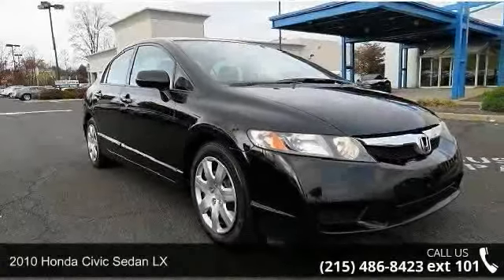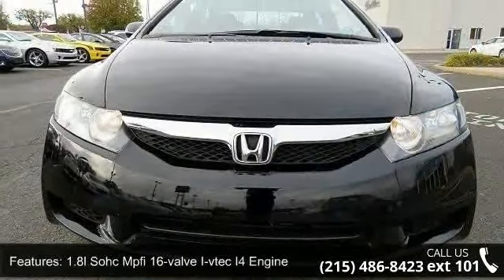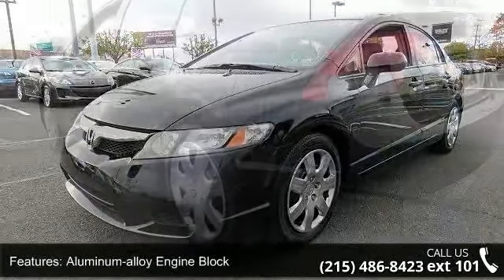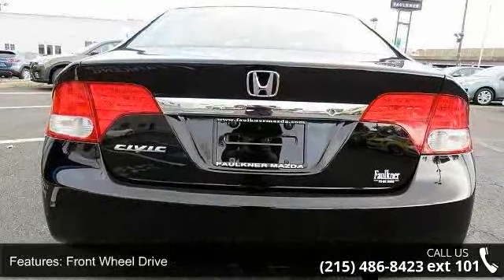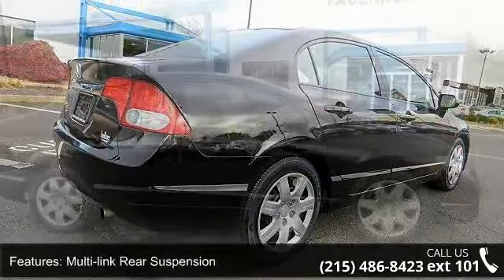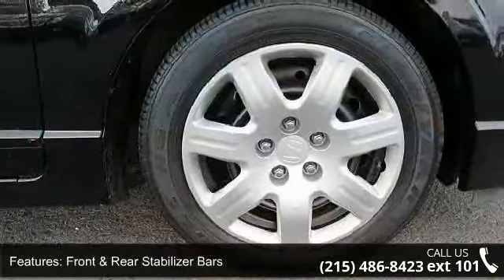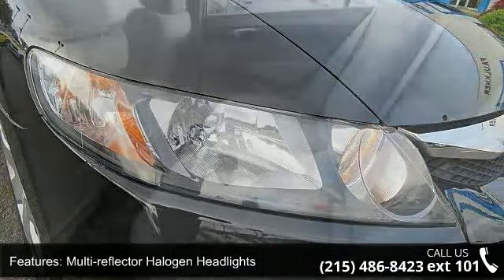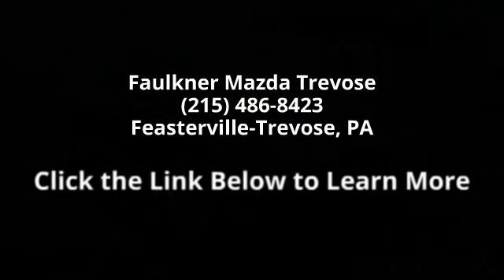2010 Honda Civic Sedan LX - Faulkner Mazda Trevose - Fe...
Extra Clean. CD Player, iPod/MP3 Input, Just PA state inspected ! AND MORE!EXCELLENT SAFETY FOR YOUR FAMILY: 5 Star Driver Front Crash Rating. 4 Star Driver Side Crash Rating. Child Safety Locks, 4-Wheel ABS, Front Disc/Rear Drum Brakes, Tire Pressure Monitoring System Safety equipment includes Child Safety Locks LX with Crystal Black Pearl exterior and Gray interior features a 4 Cylinder Engine with 140 HP at 6300 RPM*. Approx. Original Base Sticker Price: $18,400*.VEHICLE FEATURES ~~~: MP3 Player, Keyless Entry, Remote Trunk Release, Bucket Seats. Just PA state inspected !EXPERTS CONCLUDE: The Honda Civic continues to hold its position at the top of the compact class, thanks to innovative styling, refinement, reliability, and a broad model line. -newCarTestDrive.com. Great Gas Mileage: 36 MPG Hwy.WHO WE ARE: Come to Faulkner Mazda Test Drive the newest Mazda vehicles or Used Cars and Trucks.